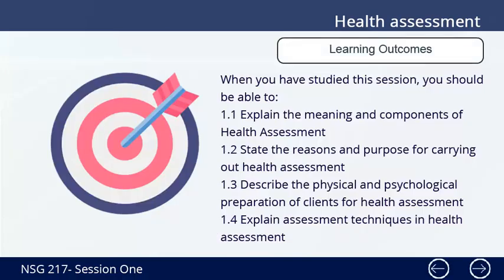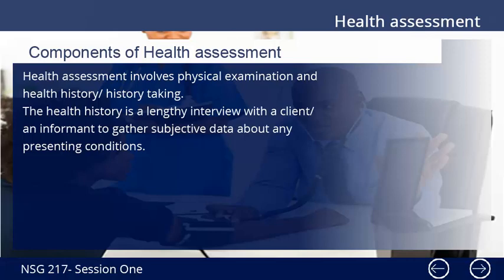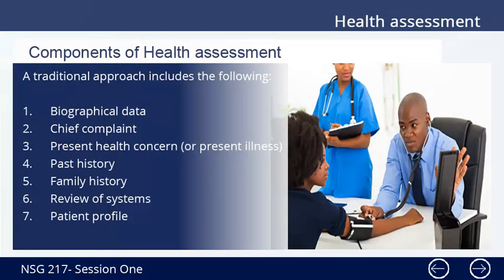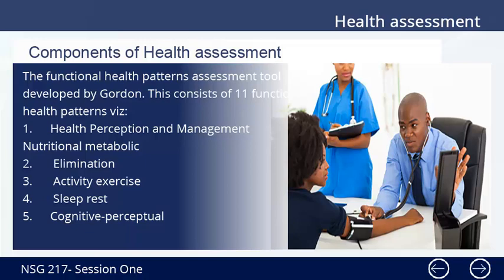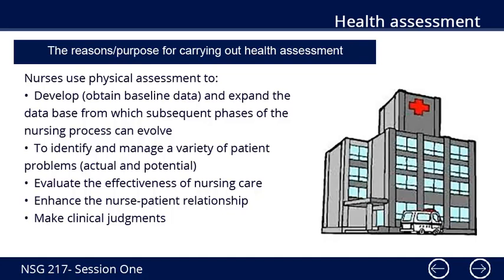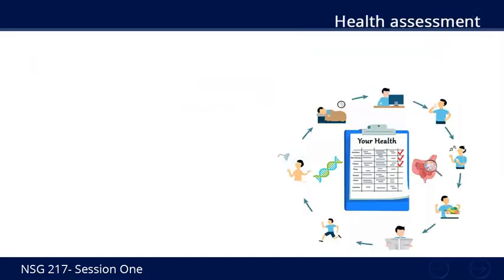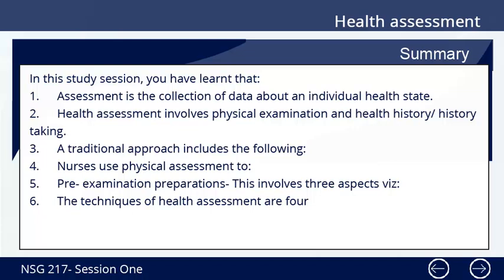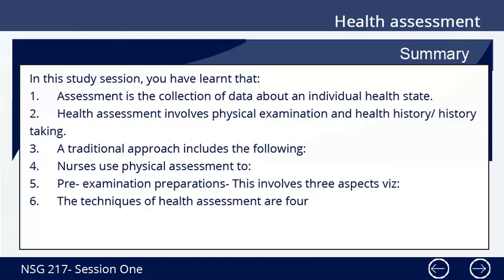NSG 217 STUDY SESSION 1